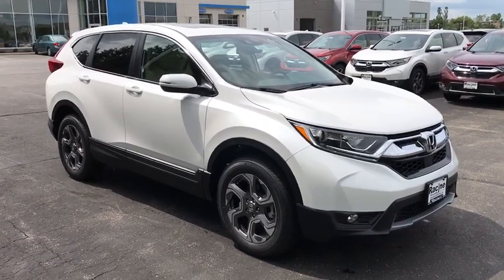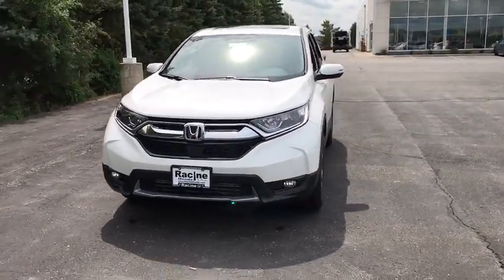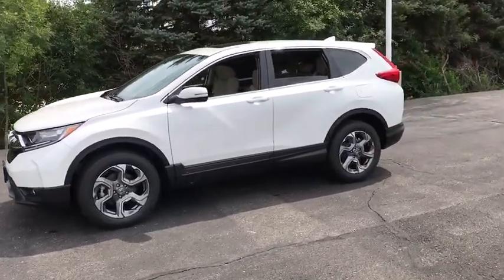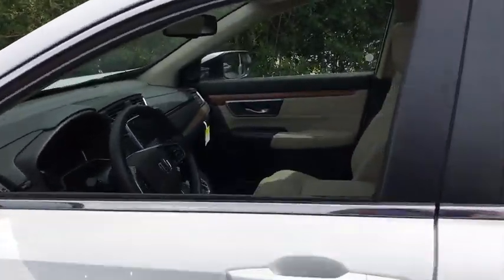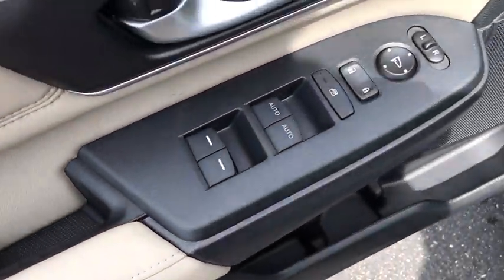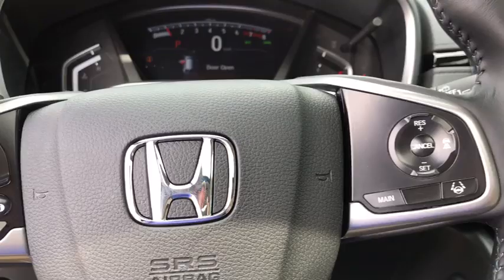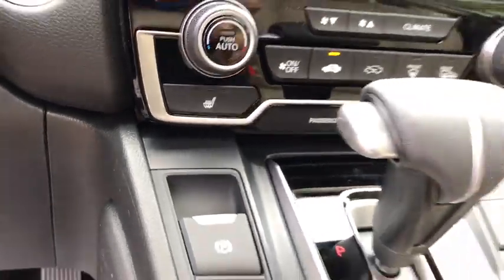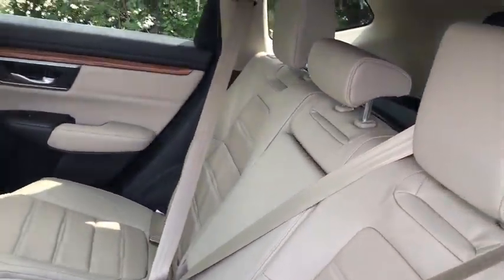2019 Honda CR-V Racine, Kenosha, Milwaukee, Greenfield, WI, Gurnee, IL 56469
Platinum White New 2019 Honda CR-V available in Racine, Wisconsin at Racine Honda. Servicing the Kenosha, Milwaukee, Greenfield, WI, Gurnee, IL area.

Racine Honda
9501 Washington Avenue